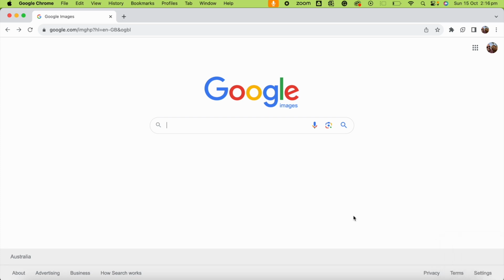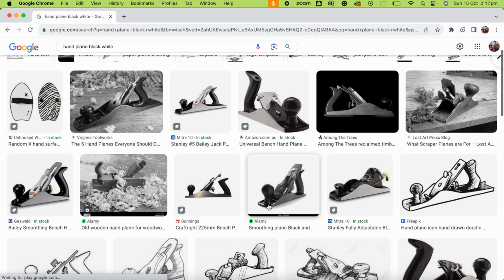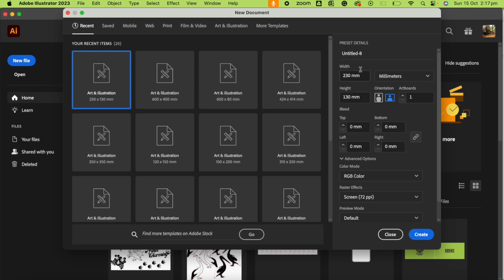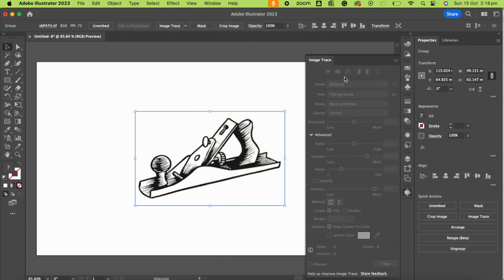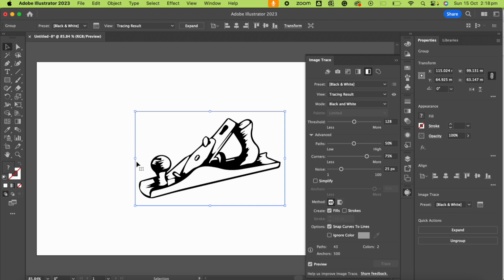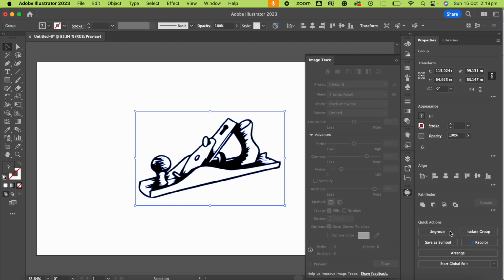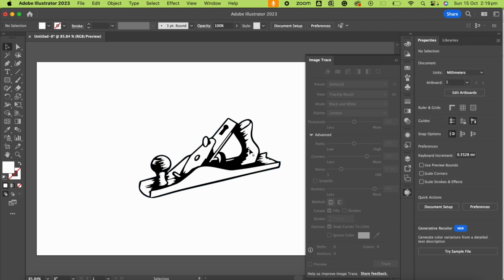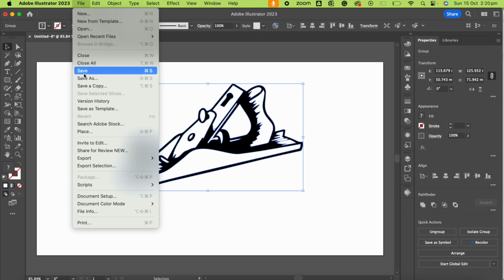Image Trace Tutorial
Tutorial on how to image trace using Adobe Illustrator